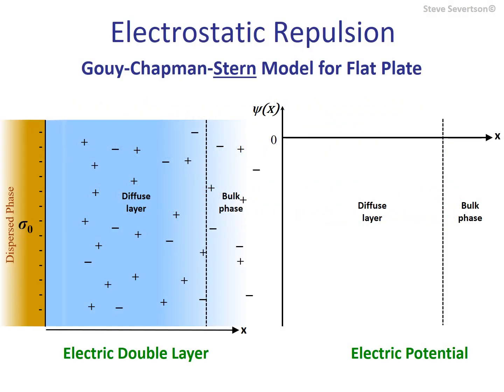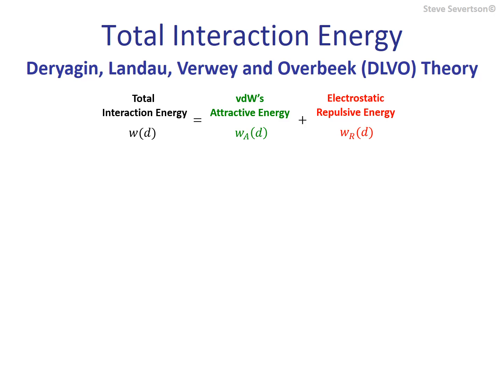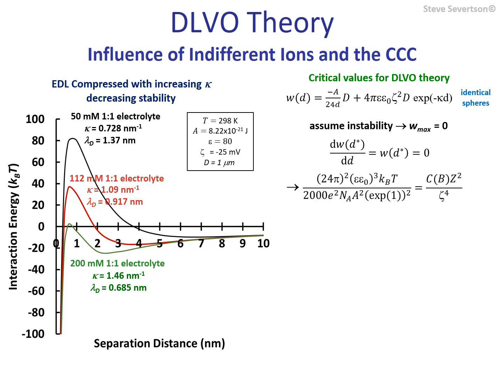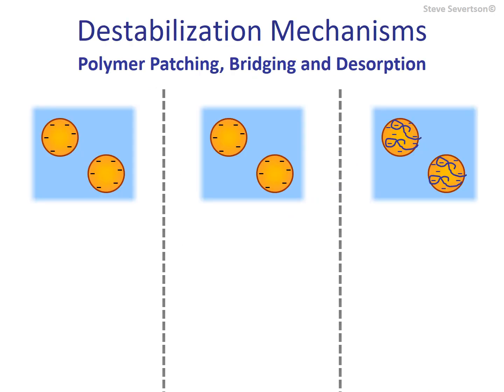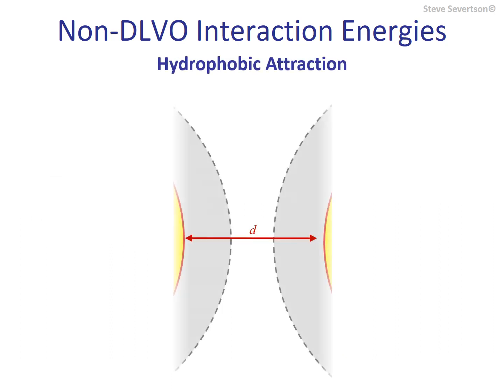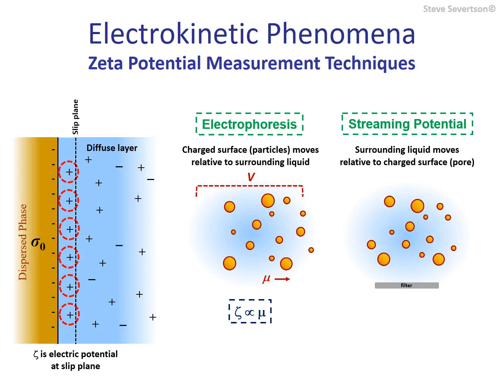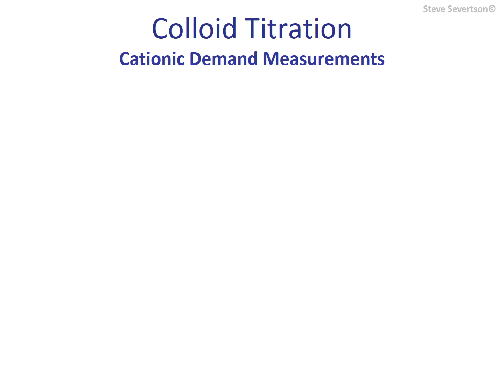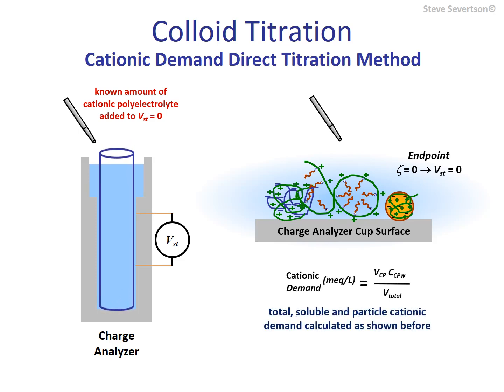Lecture 22: Stern Layer, Zeta Potential, DLVO Theory, non-DLVO Interactions and Charge Measurements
The Gouy-Chapman model is the least complicated quantitative description of the diffuse layer.  In this third and final lecture of Chapter 8, we augment this model to consider a surface layer of counter-ions known as the Stern layer. With this modification, we can rewrite the electric double layer model in terms of the zeta potential, defined as the electric potential outside the Stern layer.  From here, we introduce the DLVO theory in a more usable form.  We will also review non-DLVO interactions, and the chapter ends with an overview of charge measurements used to characterize colloids and suspensions.